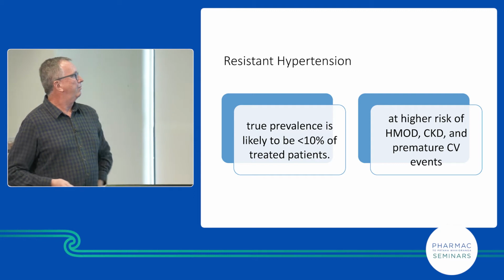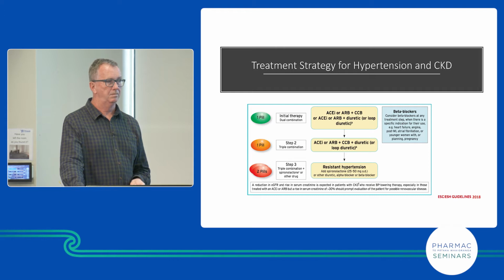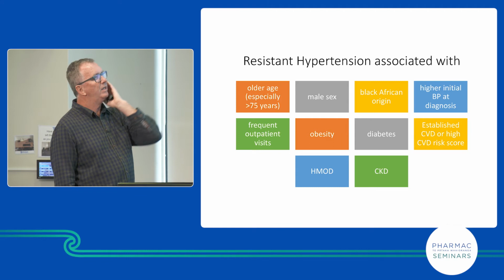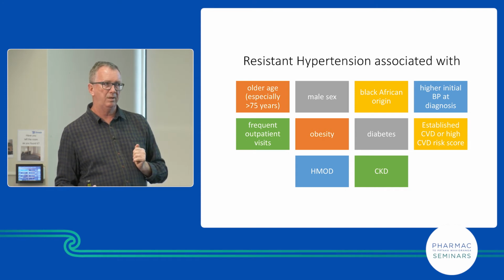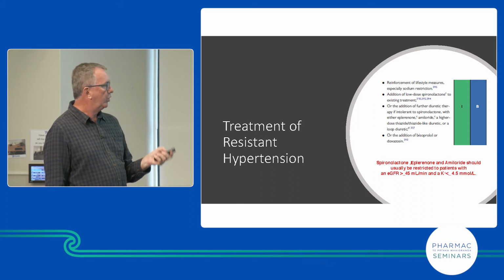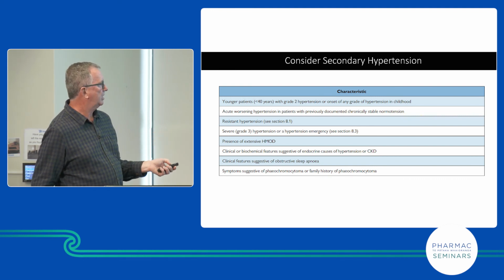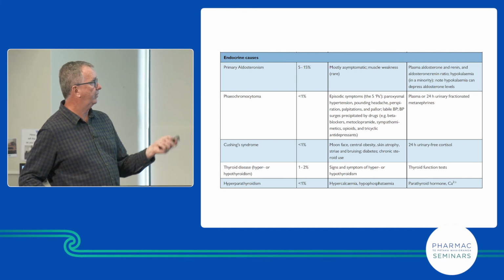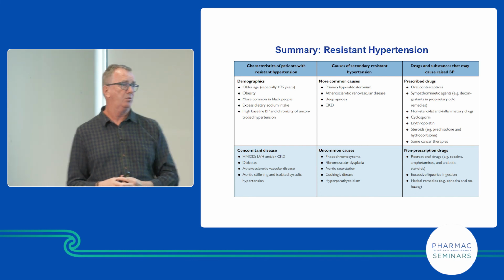PHARMAC seminars: Difficult to manage cases of hypertension in primary care - Prof. Gerry Devlin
Video from the one-day PHARMAC seminar on Cardiovascular disease in Hamilton, New Zealand on 1 November 2019.

1. The treatment of hypertension in primary care
2. Difficult to manage cases of hypertension in primary care
3. Congestive heart failure - management in primary care
4. Chest pain and acute coronary syndrome
5. Atrial fibrillation and its management